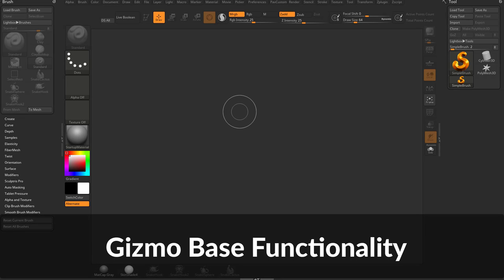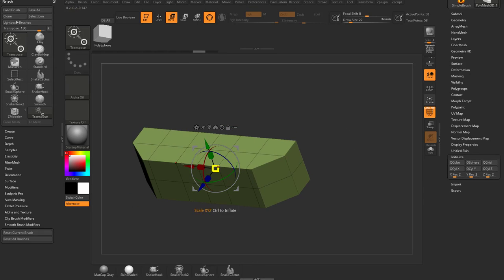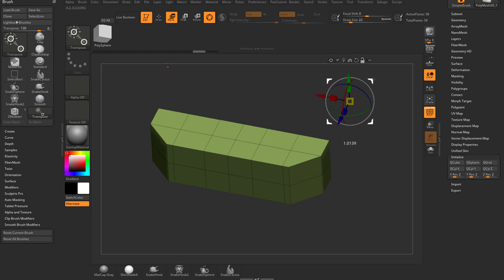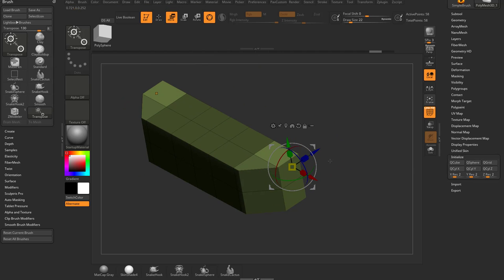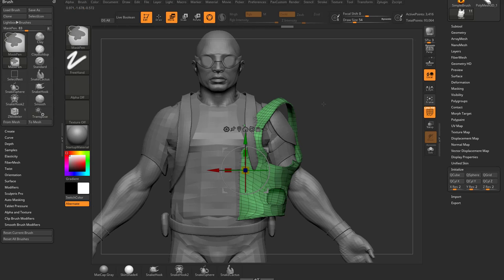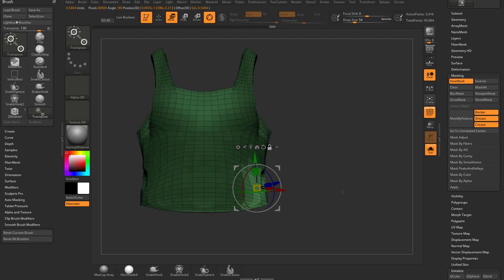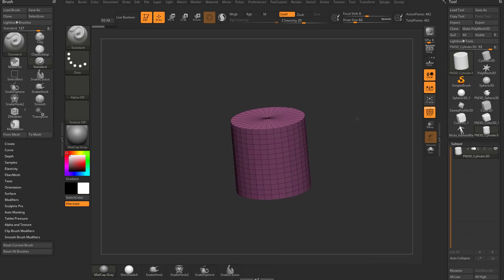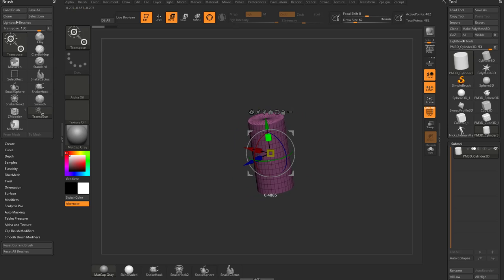039 ZBrush Gizmo Base Functionality